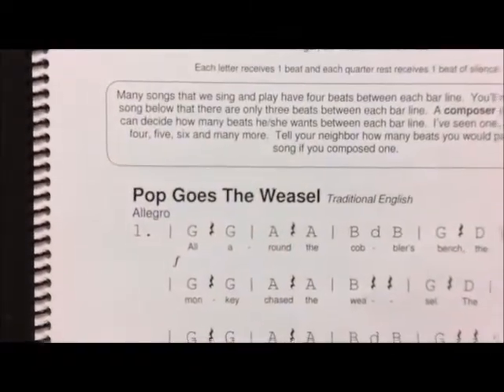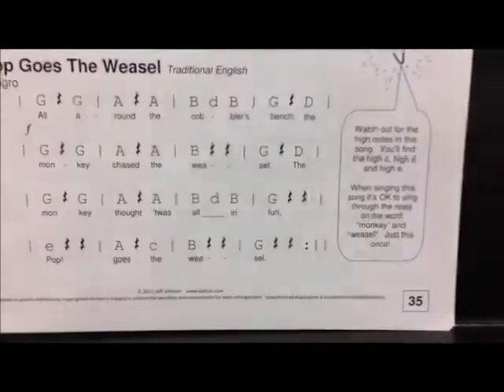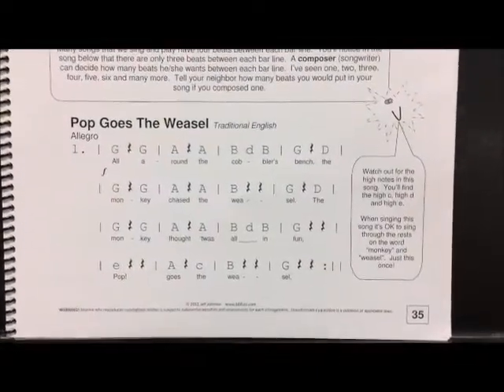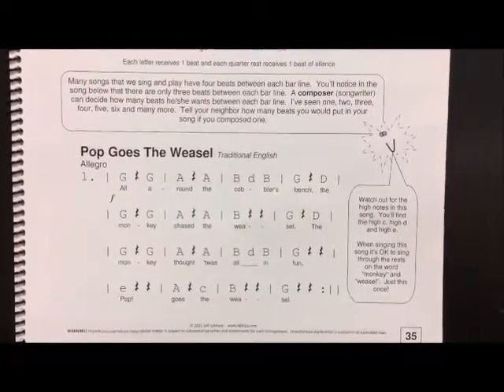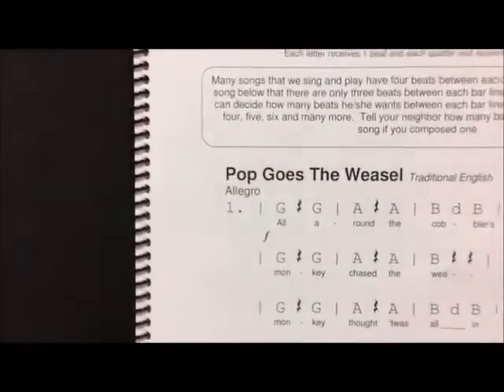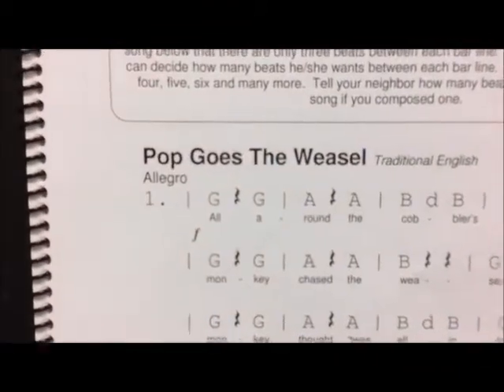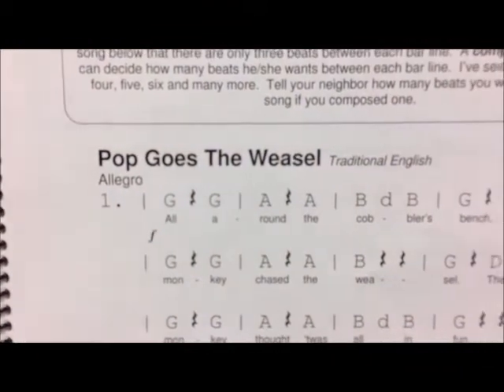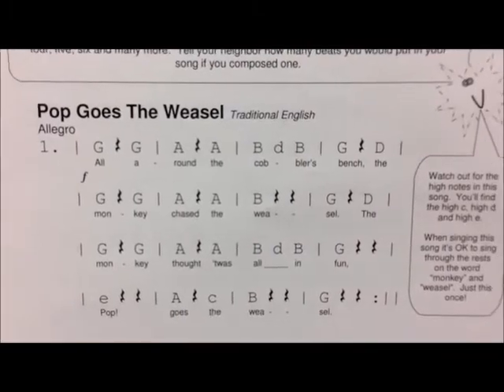Pop Goes the Weasel | Letter Songs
From Letter Songs by Jeff Johnson